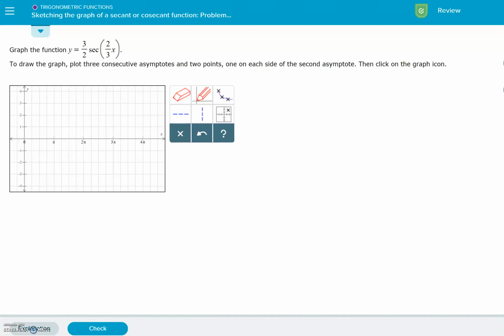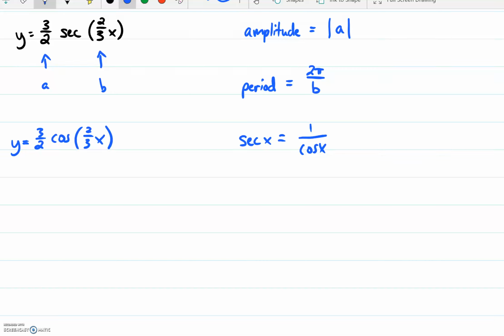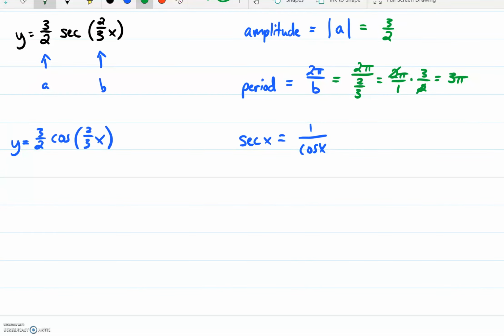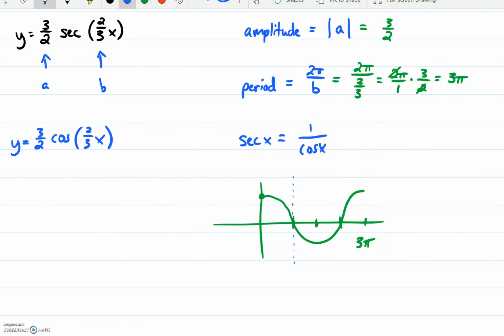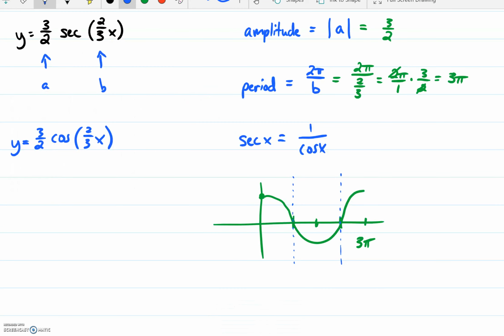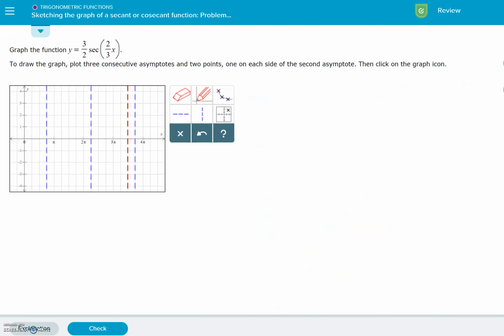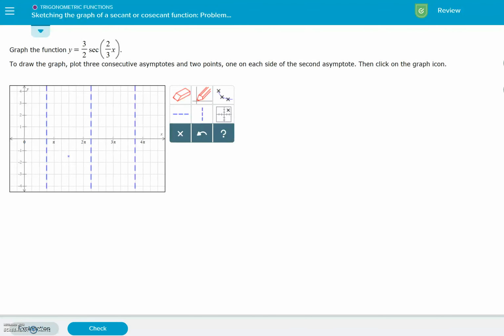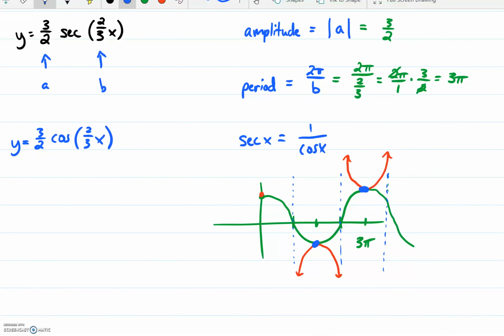Graphing Secant 1